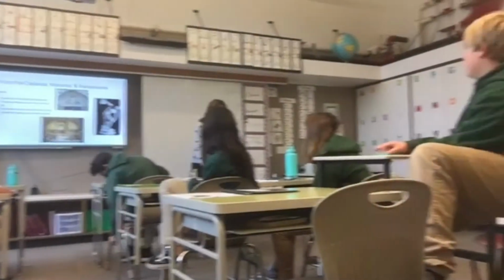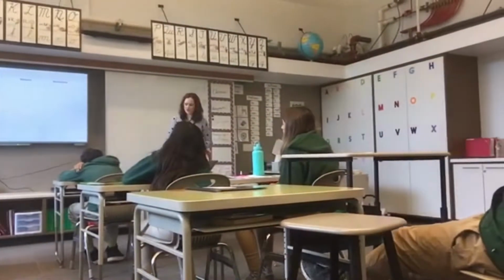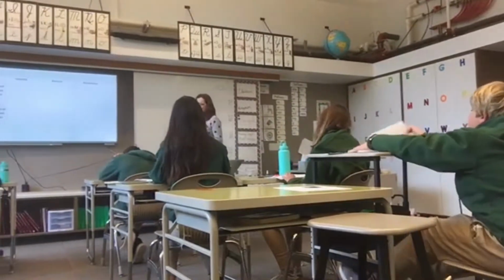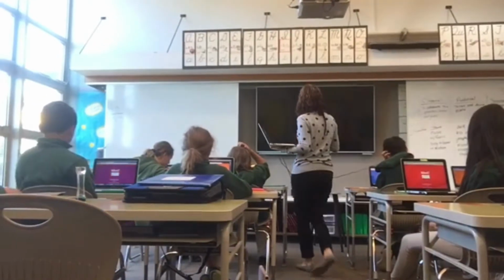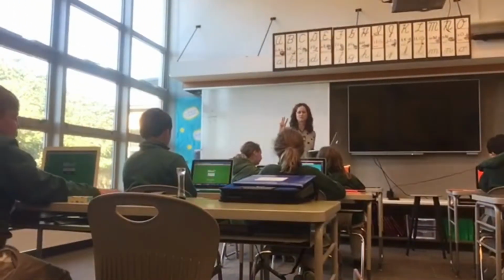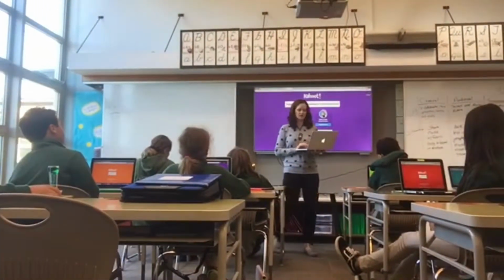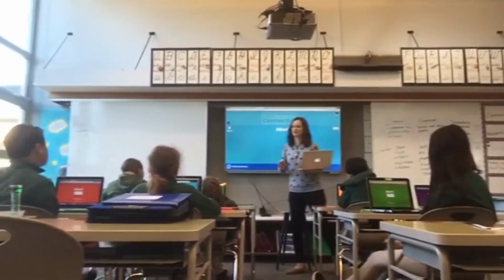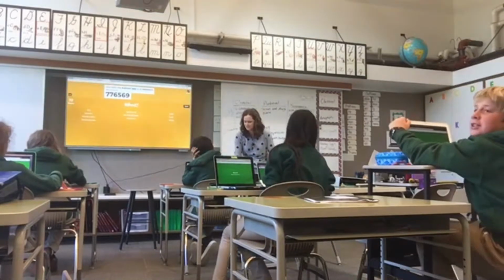Teach Now M8U1A1